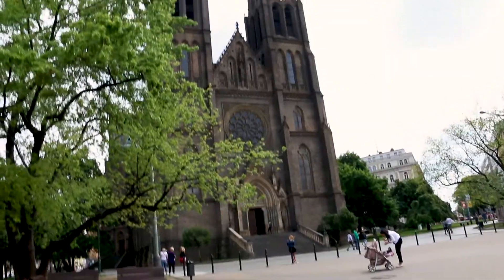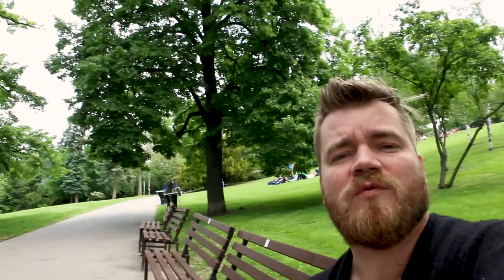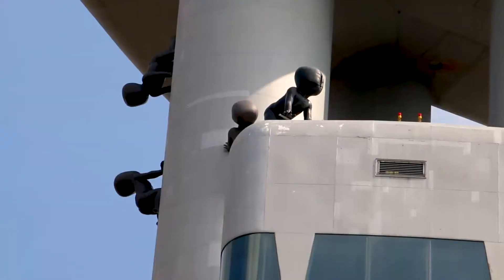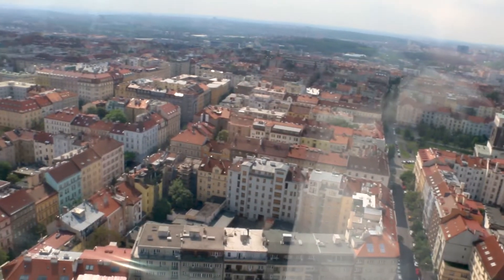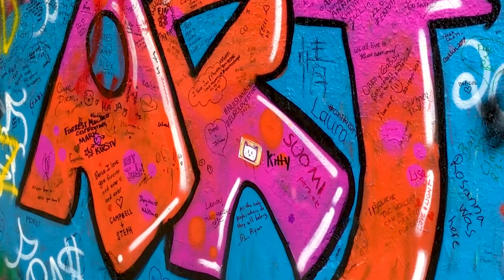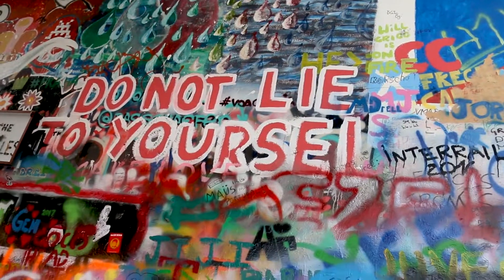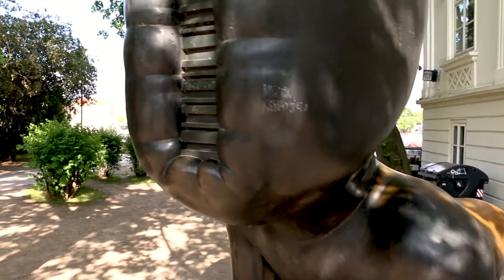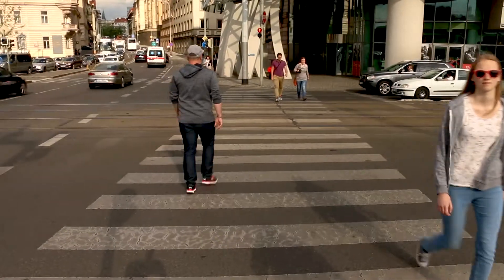CZECH REPUBLIC 2017 - Prague Essentials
Welcome to Two Estonian Beards You Tube channel.
Vlog entry #37 - TV Tower and other Prague essentials

Music
Between the Lines - Tymono